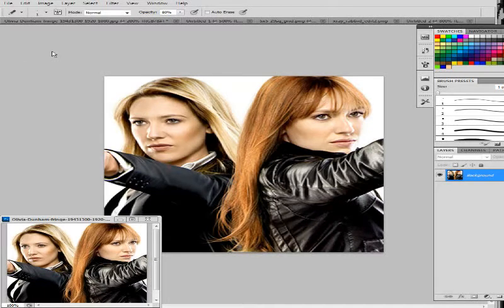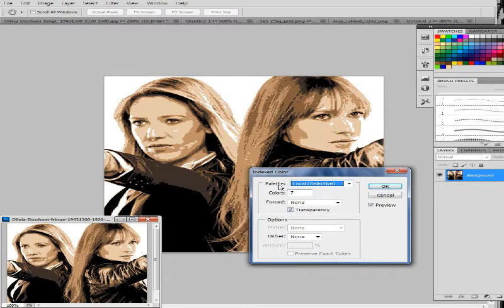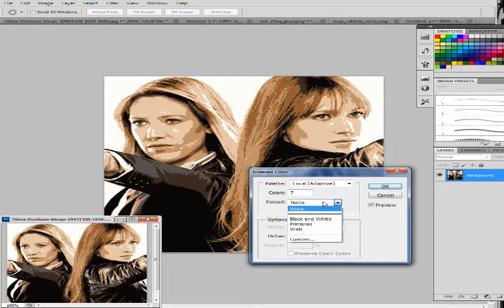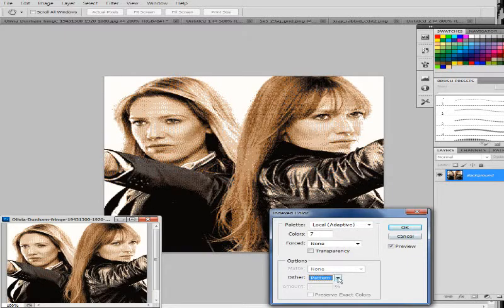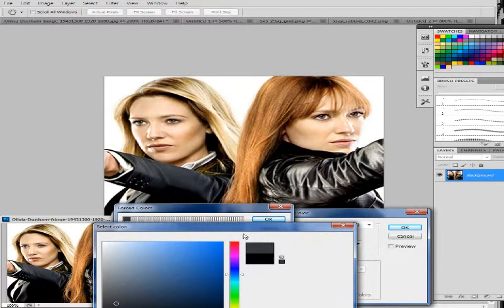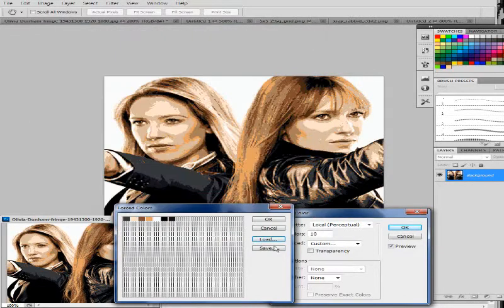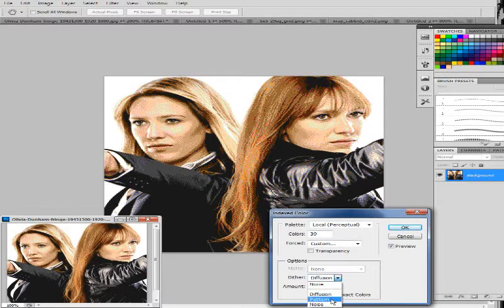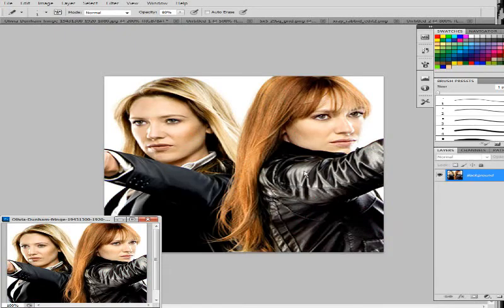[tutorial] Image Editing for Perler Bead Art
editing images using indexed colour in photoshop for perler bead art (or hama bead or nabbi bead).

this tutorial is for images, vs the other one which was for sprites
youtu.be/ybOsYnwFqQw